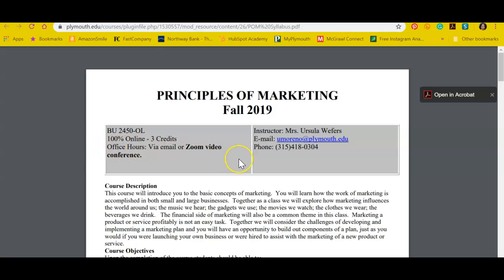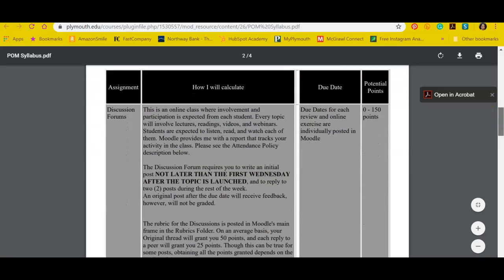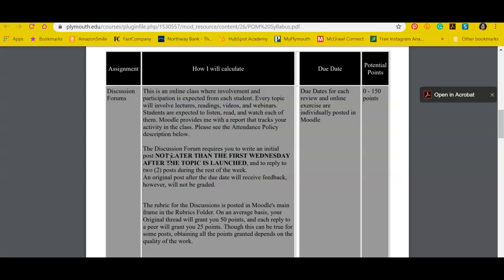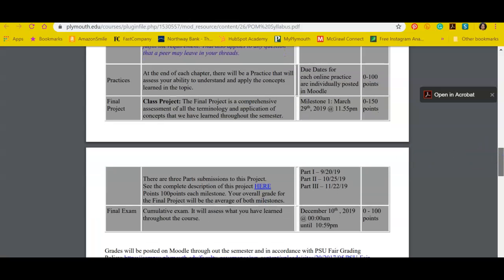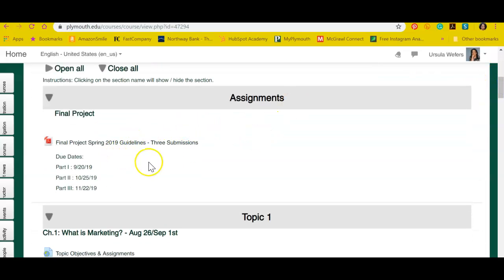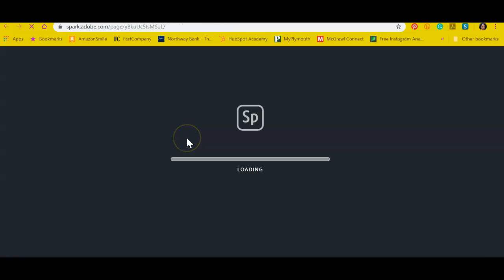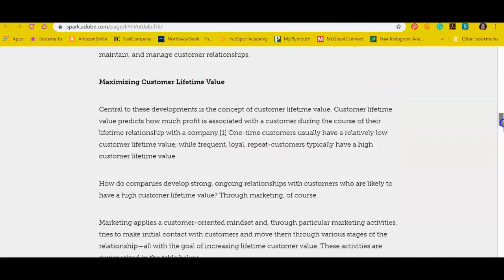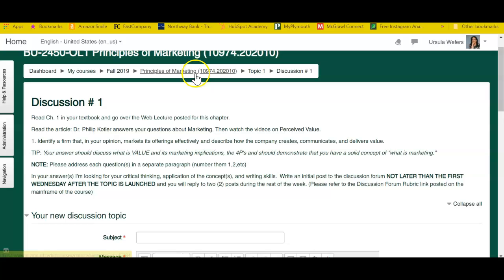POM + Fall 2019